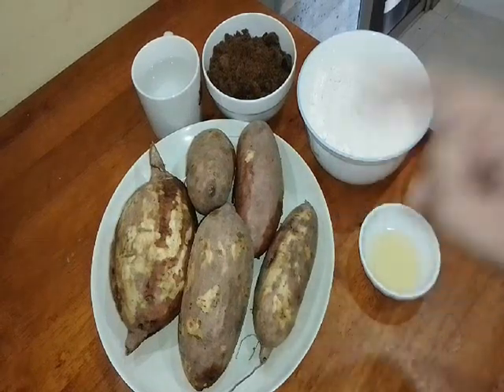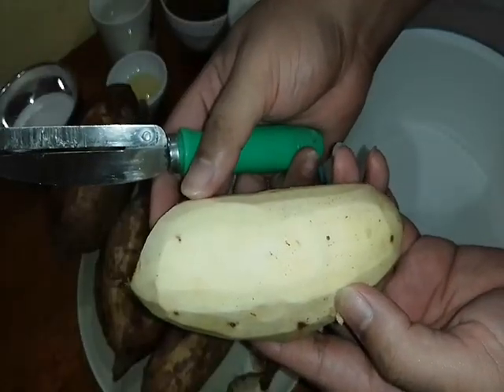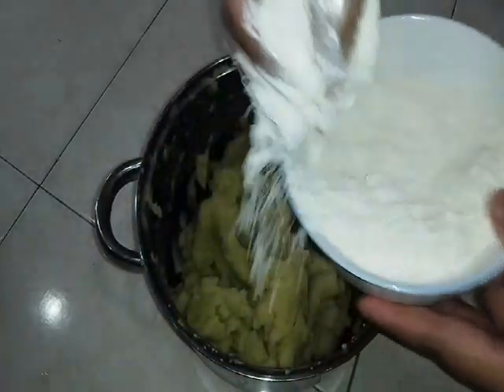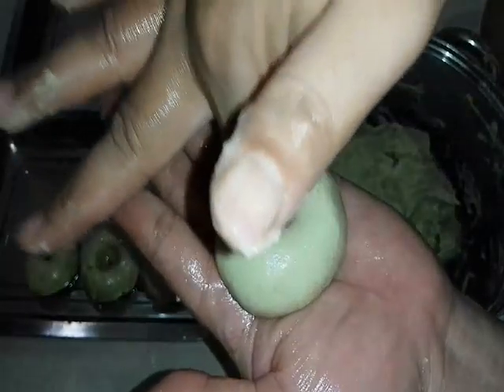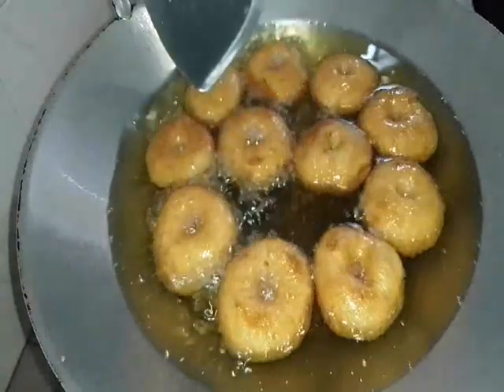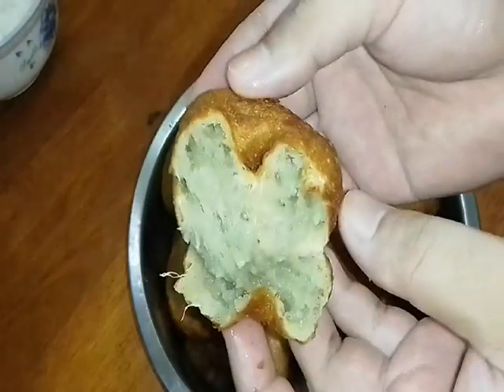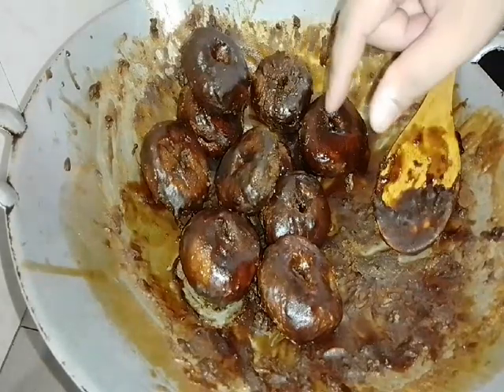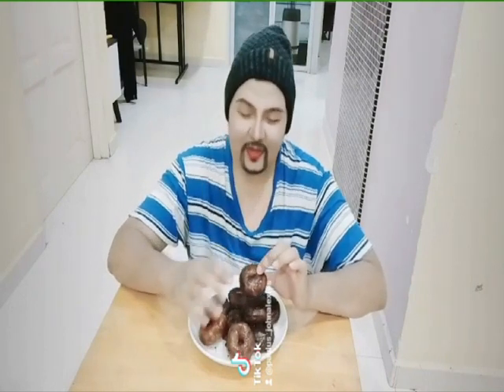KUIH KERIA MELAKA ( Malacca Donut ) menu legend harus di coba jika anda ke Melaka,Resepi Alexiswandy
KUIH KERIA MELAKA ( Malacca Donut ) menu legend harus di coba jika anda ke Melaka, Resepi Chef Alexiswandy ..so today I want to cook classic recipe ..most popular at Malacca ..Malacca Donut very special and unic come from Malacca using ‘ gula Melaka ‘ palm sugar. believe me so delicious taste so good ,it ok..so..so yummy!.. .wow.. I am so hungry, so curious to know how..let stay in this video, it so simple, cheap and so tasty ..wallah!.as you know my channel is PortuJava ( Portuguese- Javanese Recipies ).. this recipe so delicious u must try it ok?... wallah it really ‘sedap’ mean delicious ..marvelous ..kalau anda lapar dan meleleh teruja dengan resepi ni..apa lagi cuba lah ..saya gerenti memang sodap punyoooooo. sila lah ‘like’ atau ‘subcribe ‘ kan..so selamat mencuba…..hopely menu2 di channel saya di minati ok... On the others hand saya mengucapkan jutaan terima kasih sbb sudi untuk menonton dan carilah resepi di channel I ..pasti sedap dan boombastik!… …amin masakanPortuJavaPortugisJawaJohor.